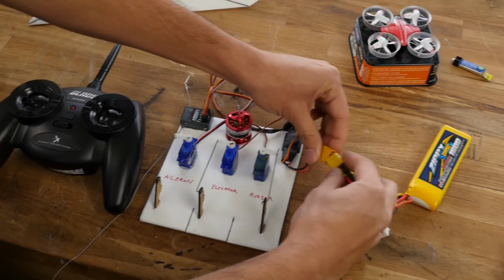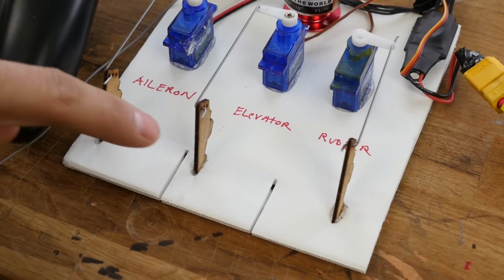DIY Pocket Transmitter | Flite Test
Peter shows you how to recycle those basic RTF transmitters into your own custom piece.